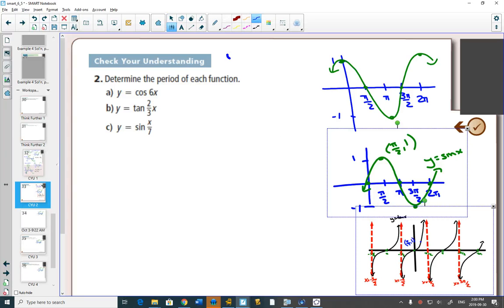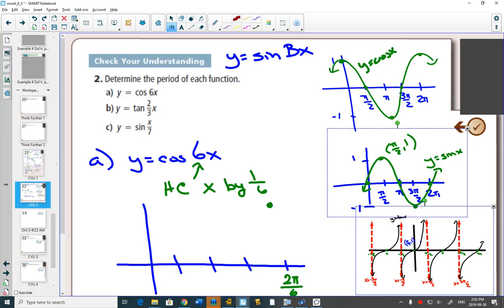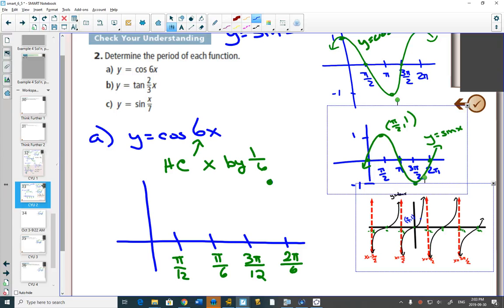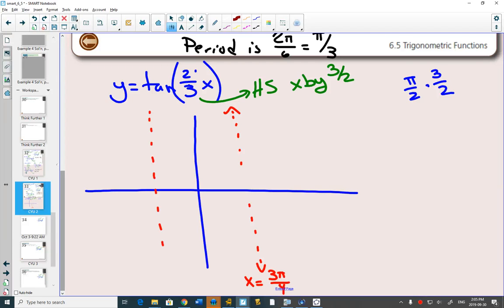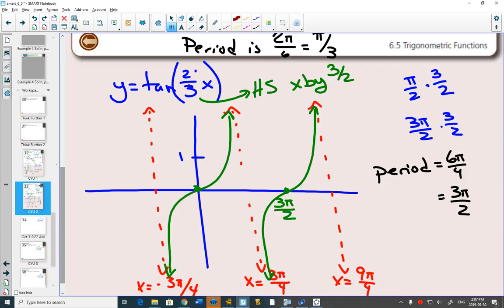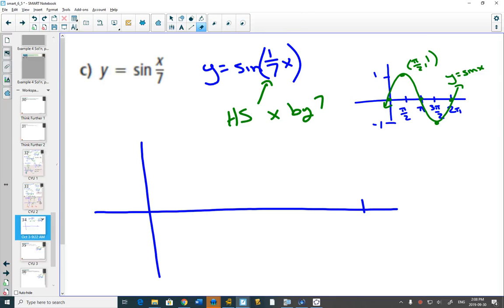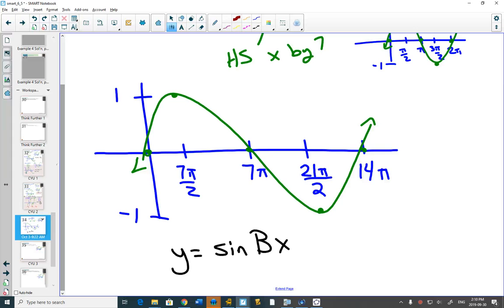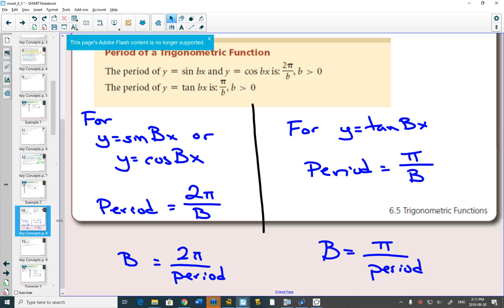40SP 6 5 Example 2